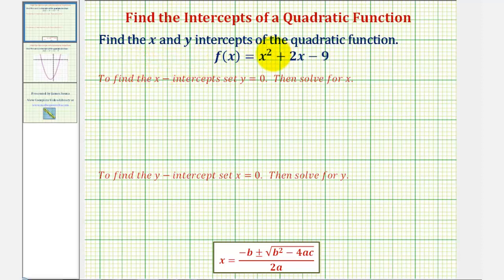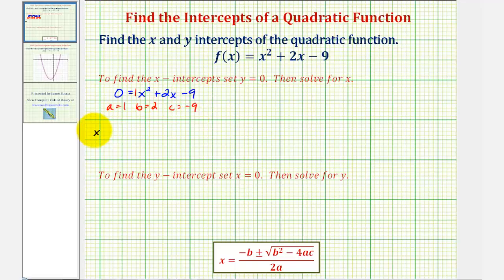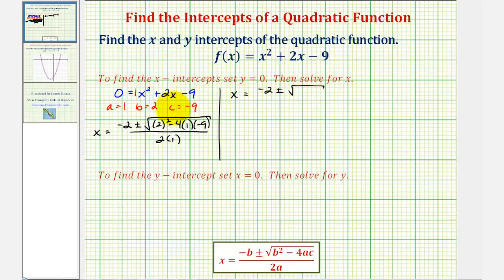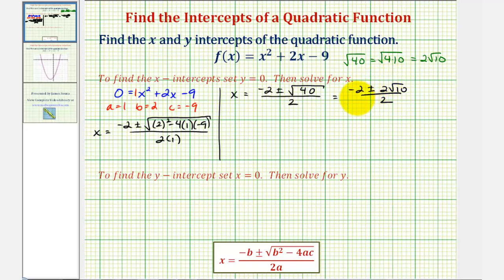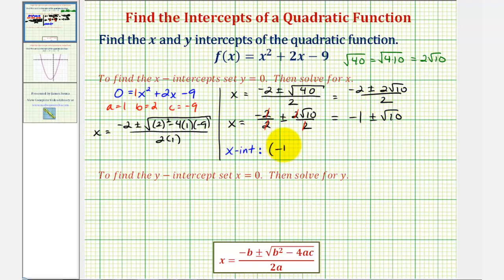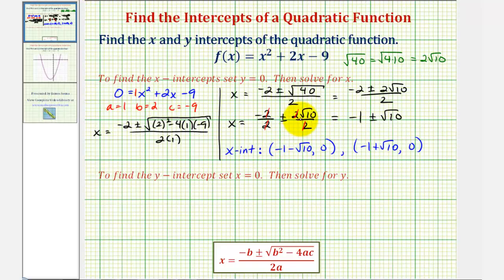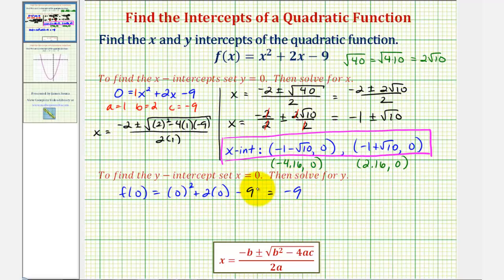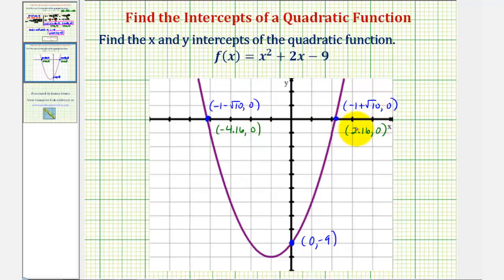Ex: Find the Intercepts of a Quadratic Function - Requires the Quadratic Formula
This video explains how to find the x and y intercepts of a quadratic function.  The x-intercepts require the use of the quadratic formula.